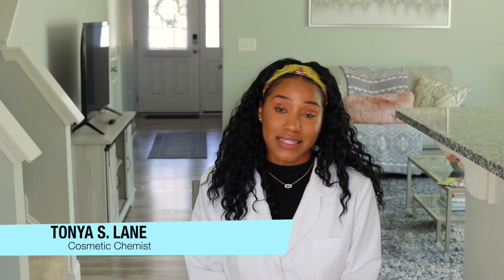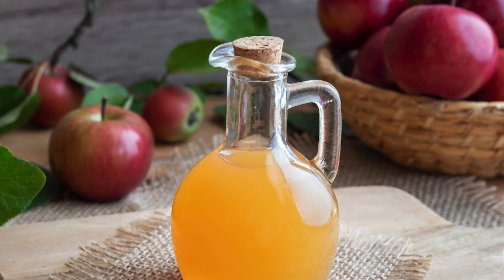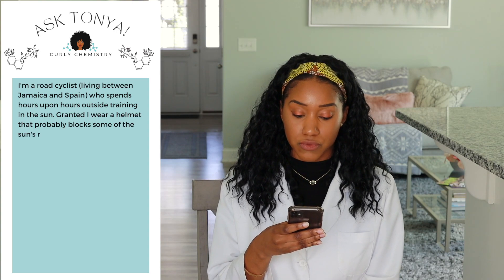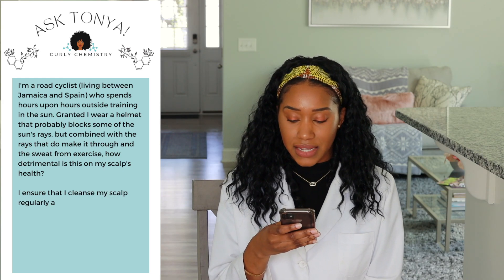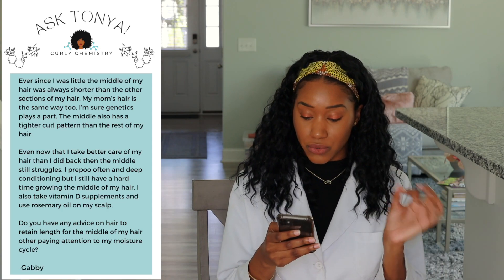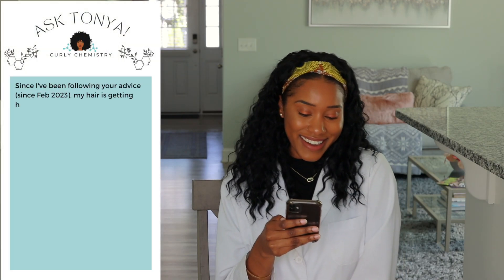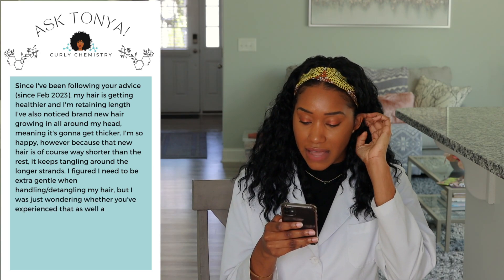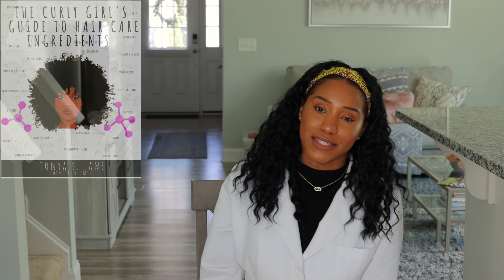RECLAIM YOUR HAIR HEALTH: EXPERT TIPS TO DEFEAT DRYNESS, TANGLES, AND SCALP STRUGGLES!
Would you like your question answered in an upcoming Ask Tonya episode?

//AMAZON STORE

🎥TECHY STUFF ↓
Editing Software: iMovie
Camera : Canon 90D
Lense: Canon EF 50mm f/1.8 STM